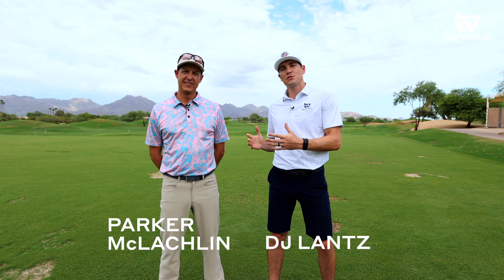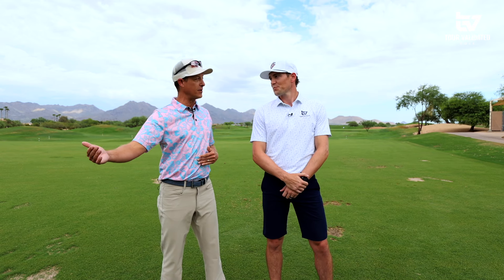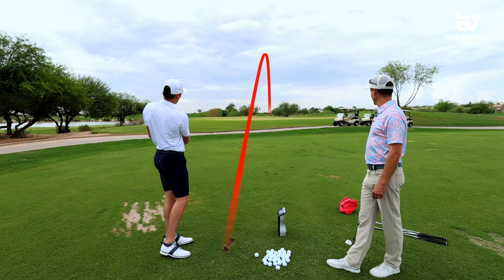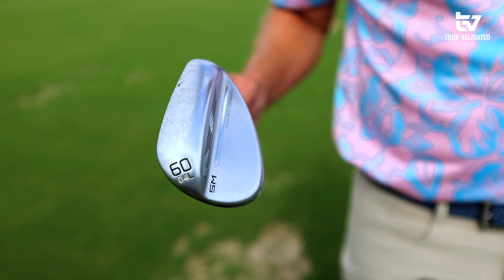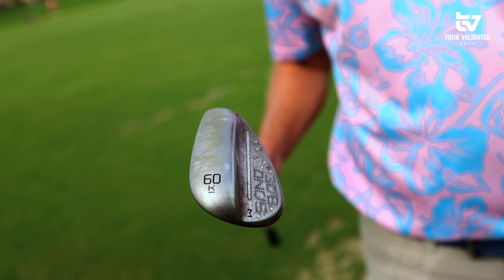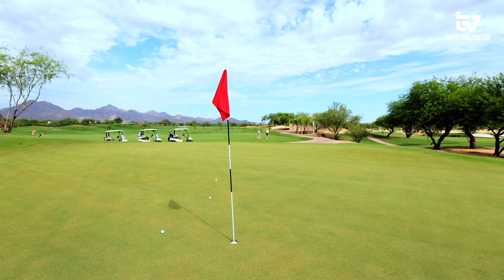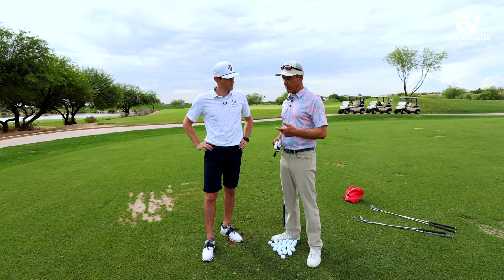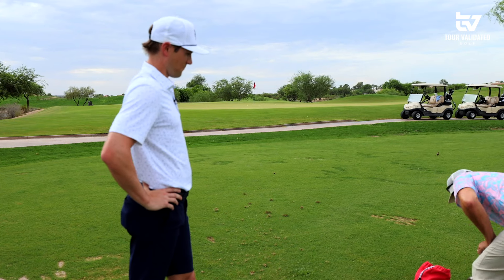I tested wedges with Parker McLachlin - The Short Game Chef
Tour Validated's DJ Lantz spends some time with Parker McLachlin aka The Short Game Chef to test some wedges and determine the proper grind and bounce.

0:00 // Intro
1:46 // Blind Test 1
4:30 // Blind Test 2
8:04 // Blind Test 3
10:10 // Final Thoughts